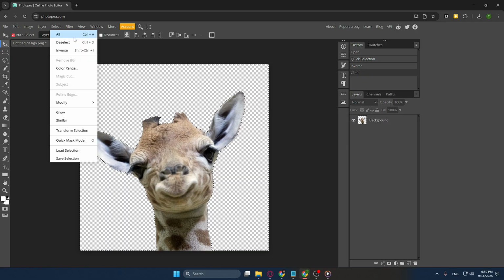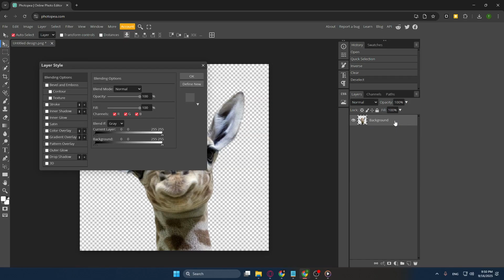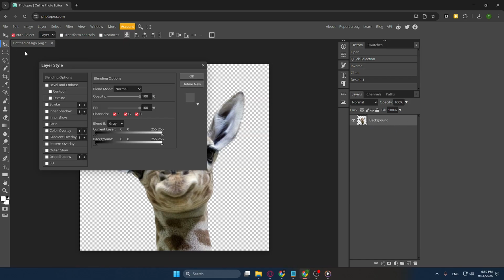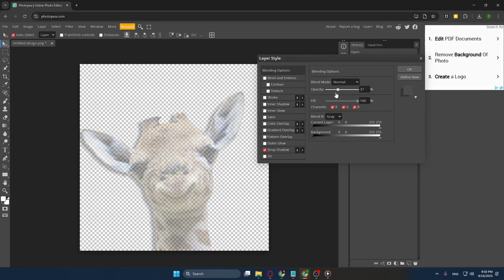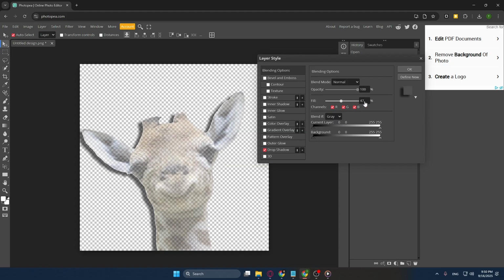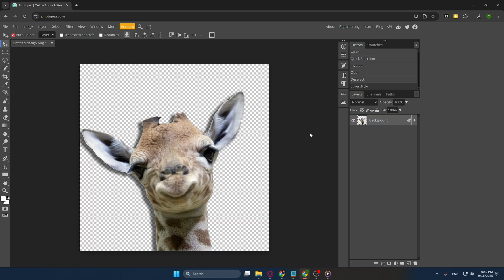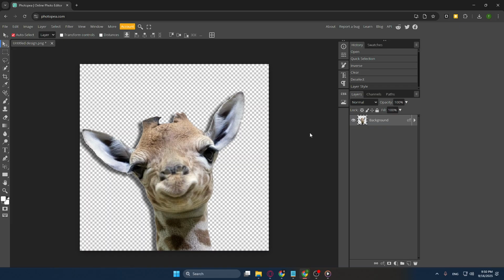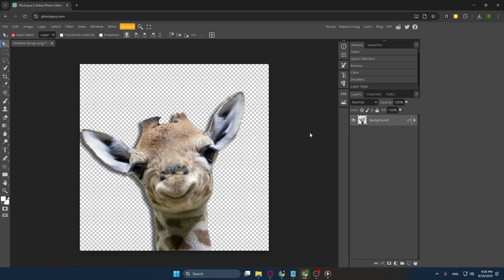How To Add Shadow To Image In Photopea [2026 Guide]